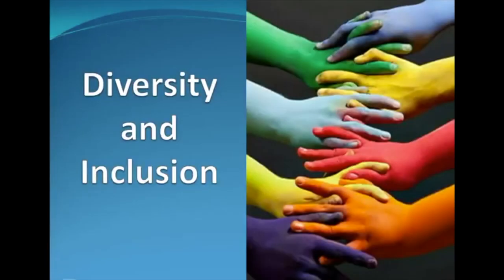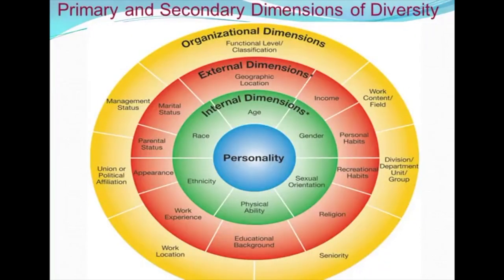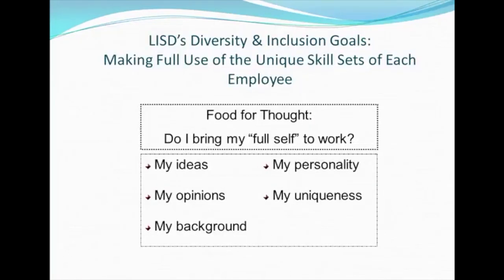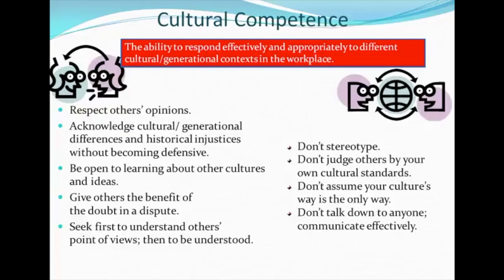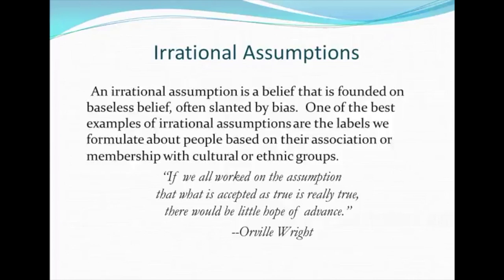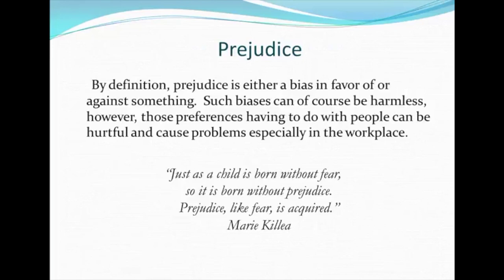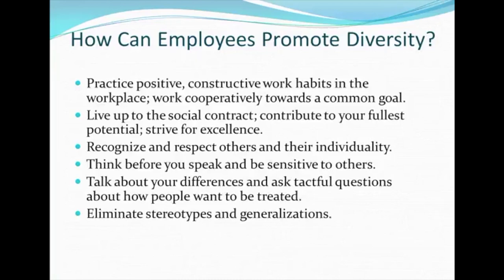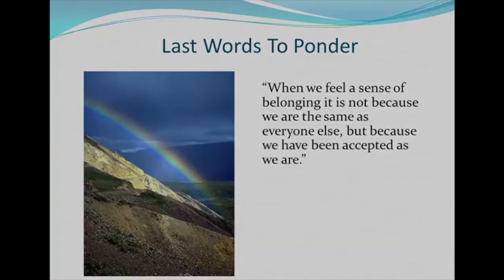Diversity and Inclusion Compliance video 2020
This is a compliance video on Diversity and Inclusion at Leander ISD